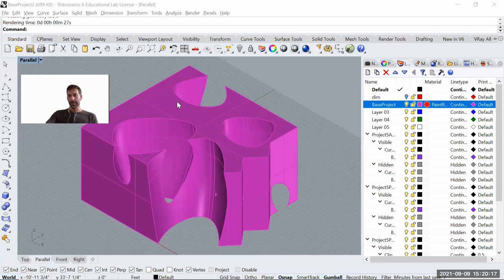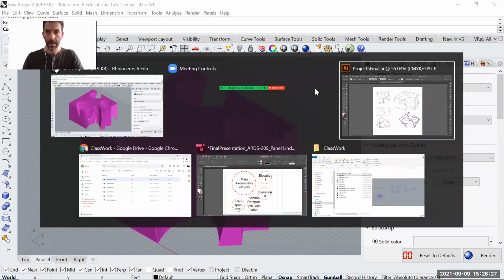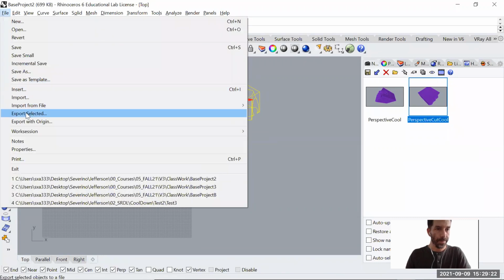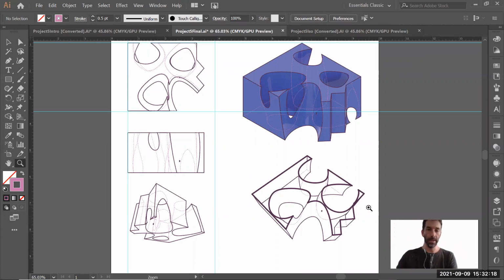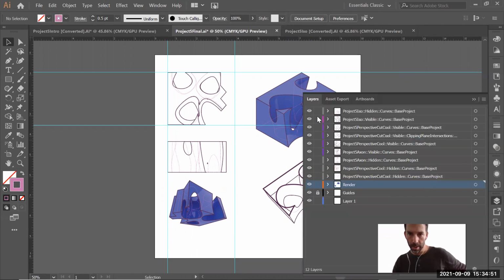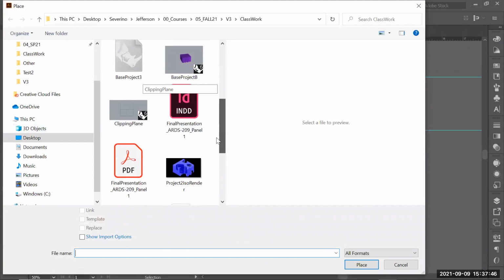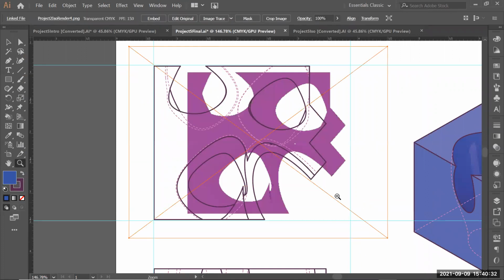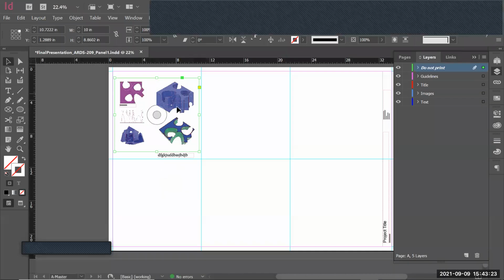090921_Rhino_ColorIntoDrawings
Rhino_Color Into Vector Drawings